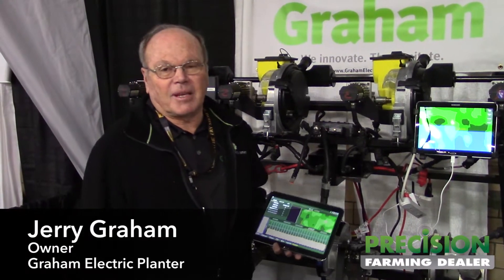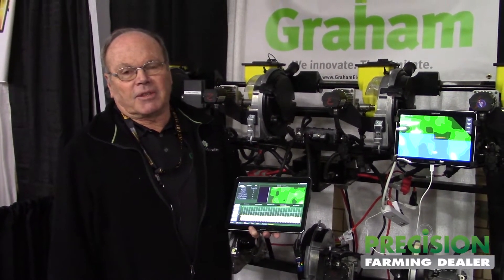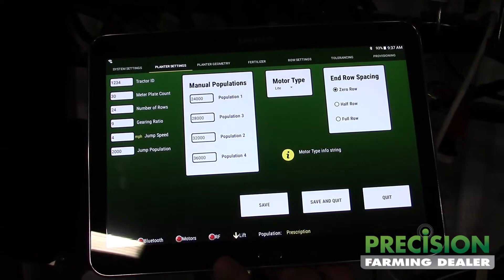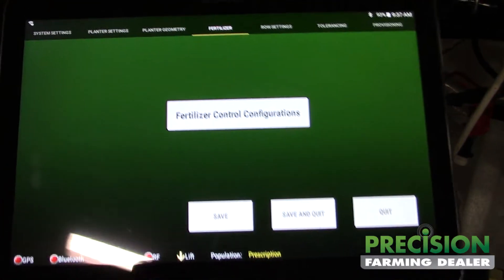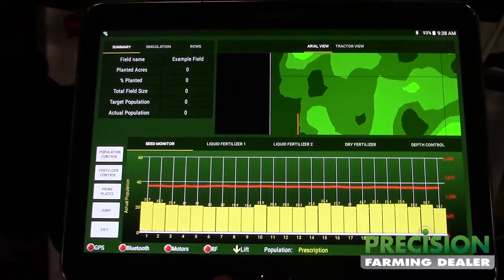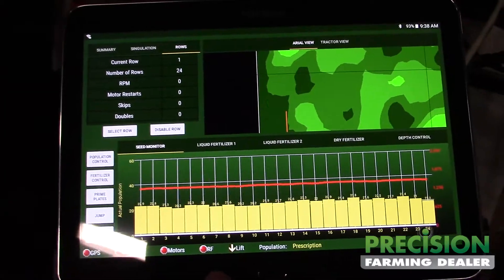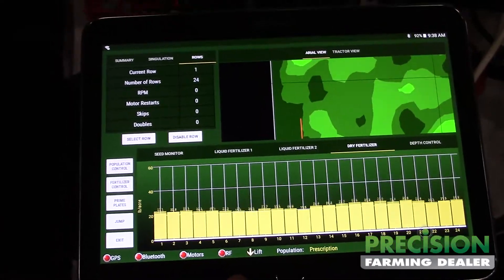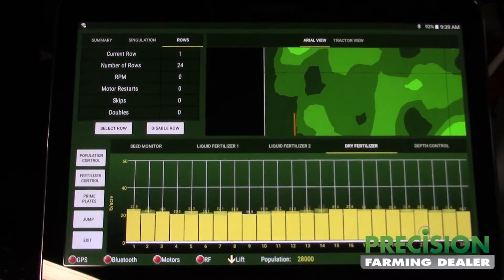Graham Electric Planters Presents the Graham Pro Wireless Electric Planter Drive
Jerry Graham with Graham Electrical Planter Systems discusses the new wireless electric drive system for planters.